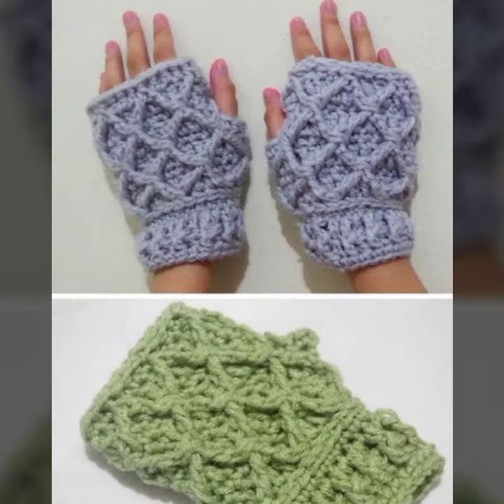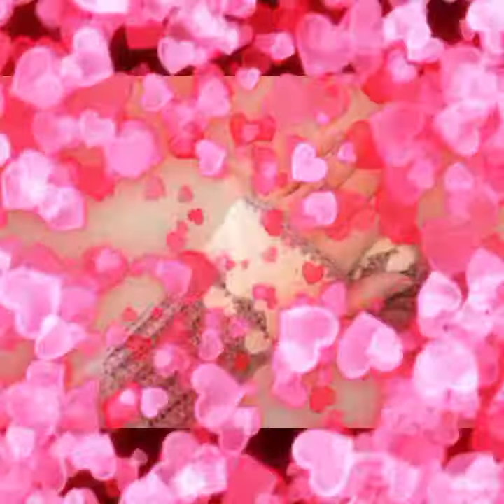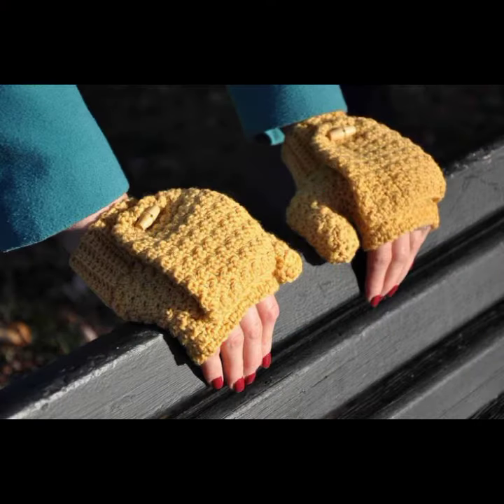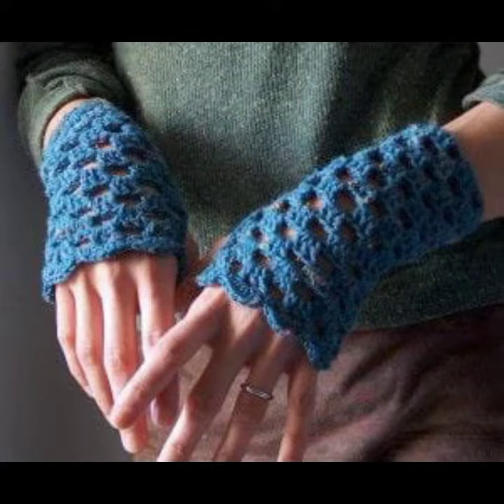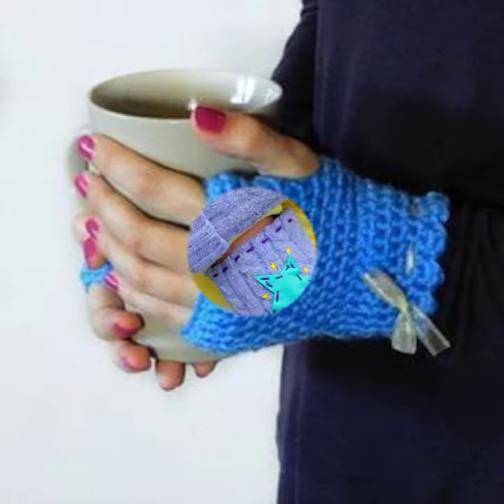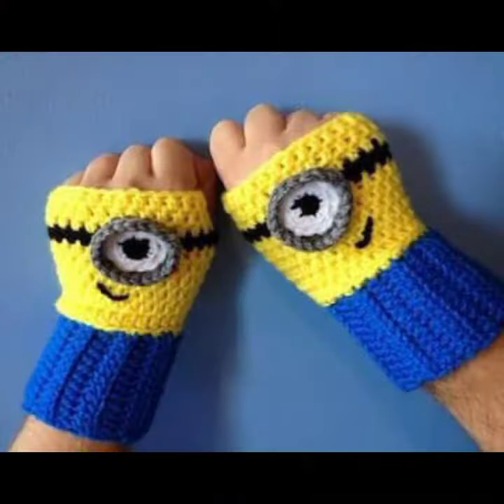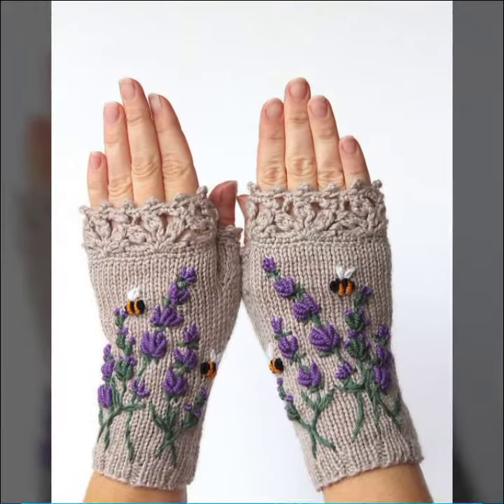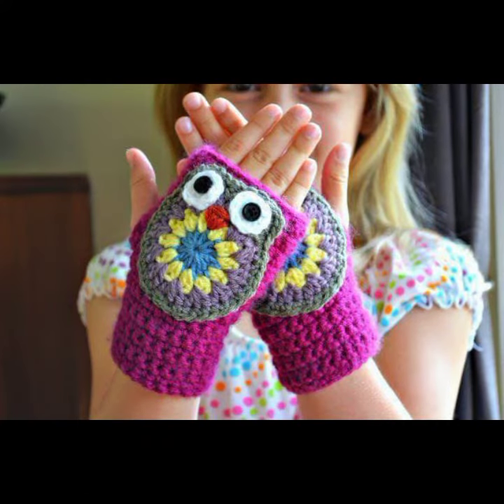most beautiful and luxurious crochet gloves design and ideas 2023